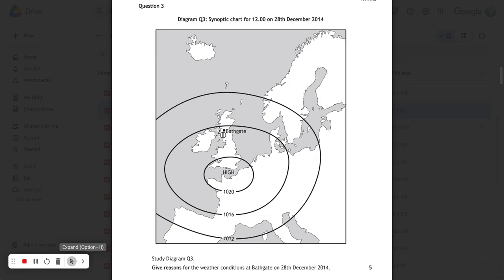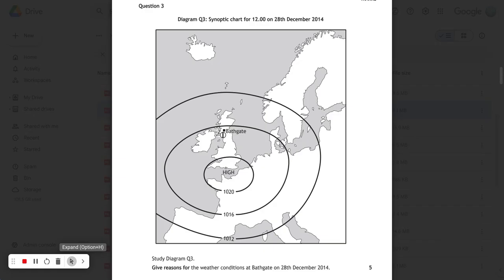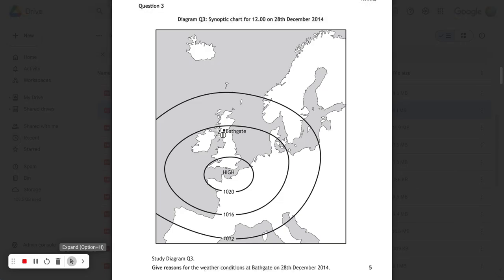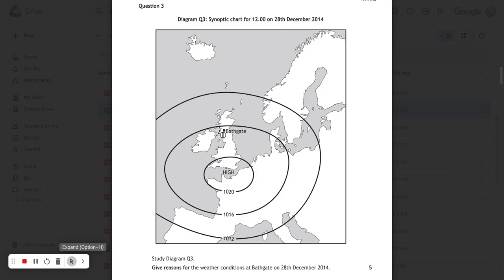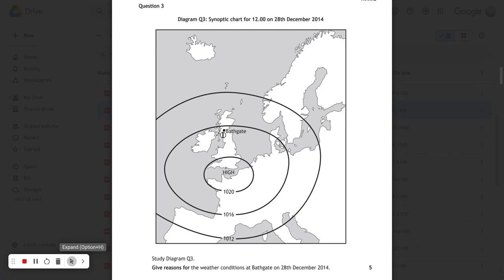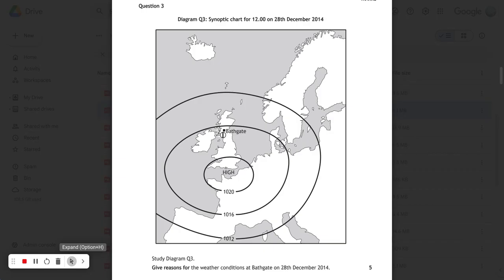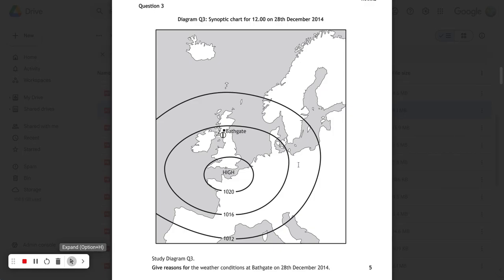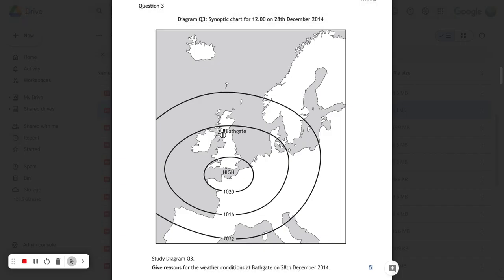Describing and explaining weather in High Pressure areas using a synoptic weather chart and symbols